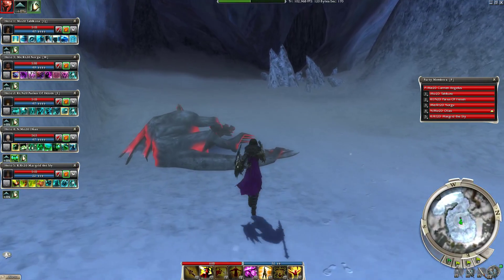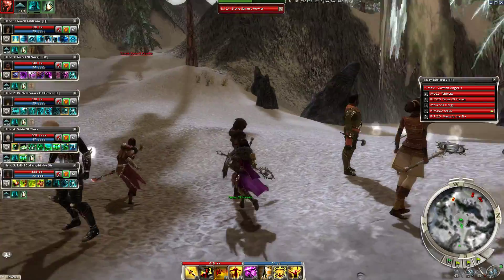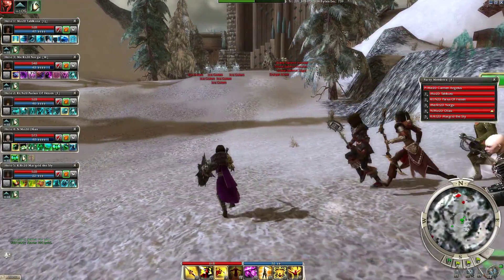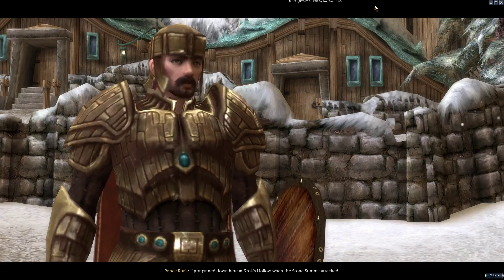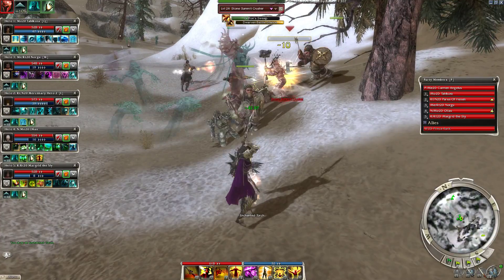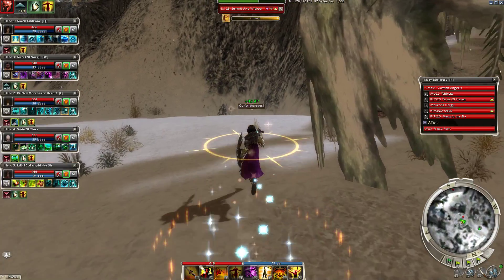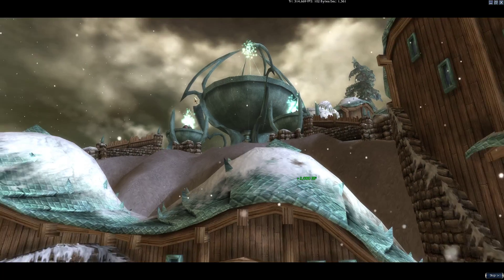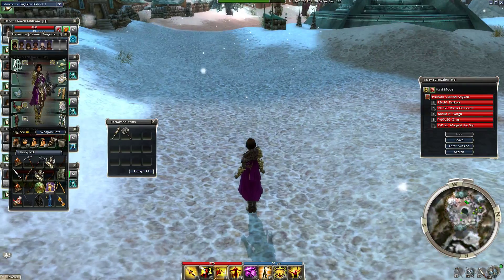VOD of Consciousness [2018] Ep. 094 - To Grooble's Gulch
We finish making our way through the Brolis pass to Grooble's Gulch, but doing so requires us to pass through quite a few Stone Summit dwarves along the way, and they are NOT friendly!

VOD of Consciousness is a video series wherein I, Sientir, talk about whatever comes to mind while playing a game I like. I record the episodes the week before they go up, usually in a batch, so while I do want to potentially talk about stuff commenters are saying, there will be some delay. I feel this is important to tell everyone, so I've put it in this boilerplate copy-paste text.

(If you were wondering, the name "VOD of Consciousness" is a play on the phrase "stream of consciousness," which means "saying whatever comes to mind." I'll be doing that, but as this is a recording—"Video On Demand"—and not a livestream, I decided to go with the wordplay name. I think this should give you a little bit of a sense of who I am.)